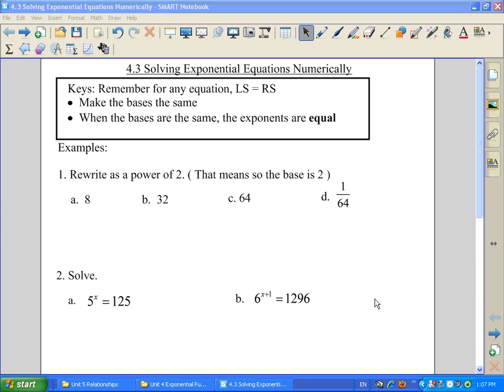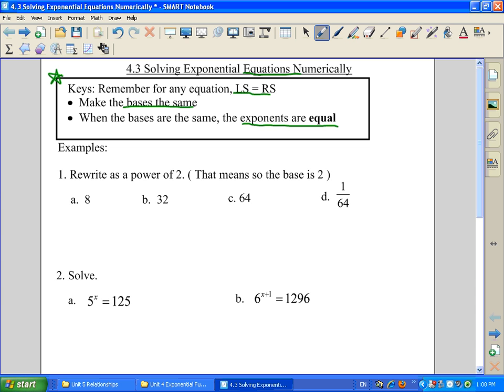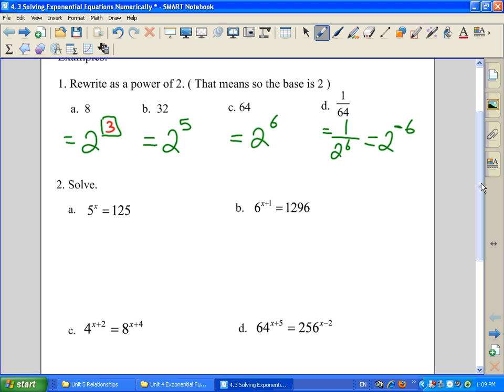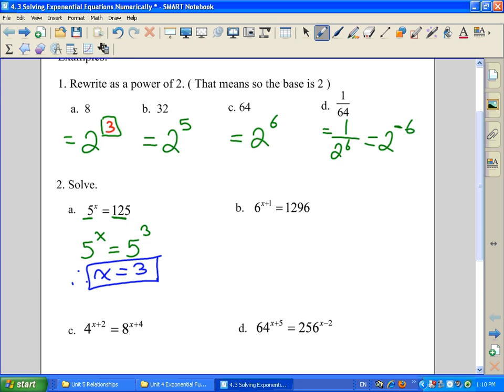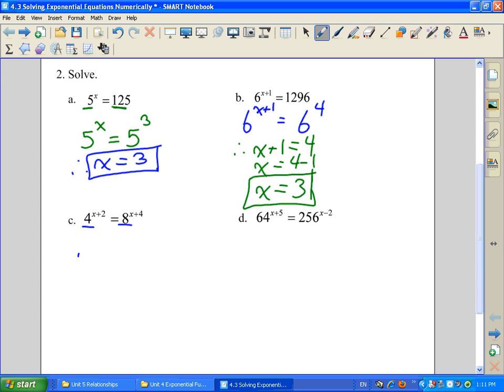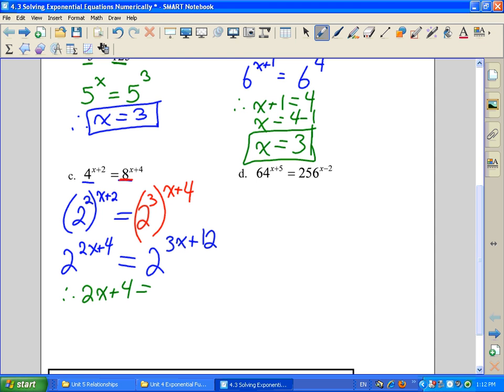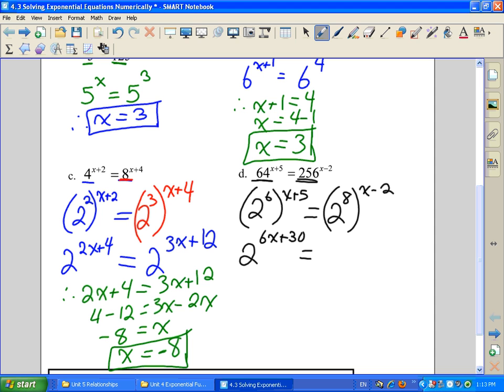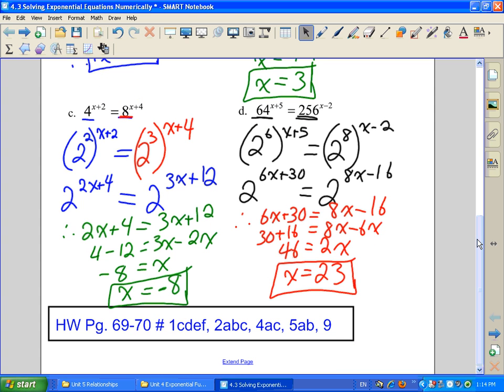4C video 4 3